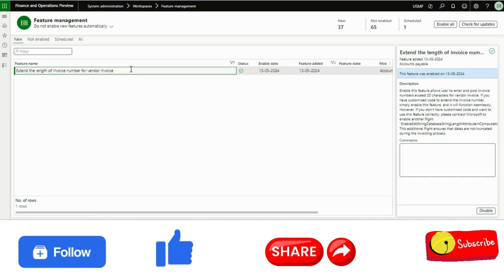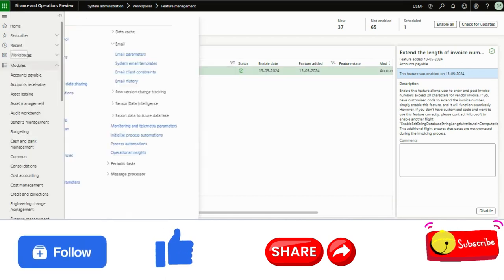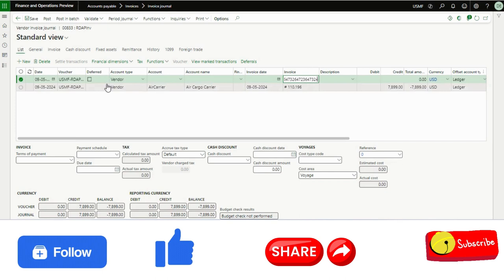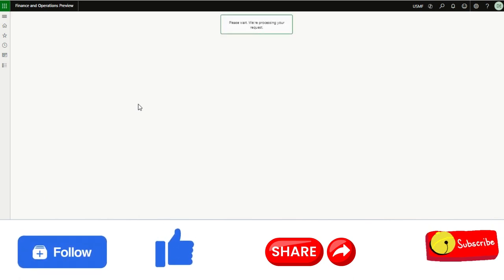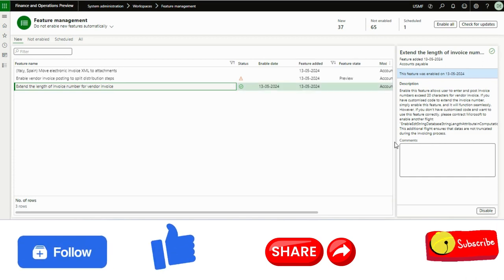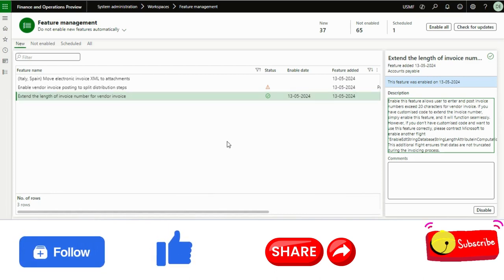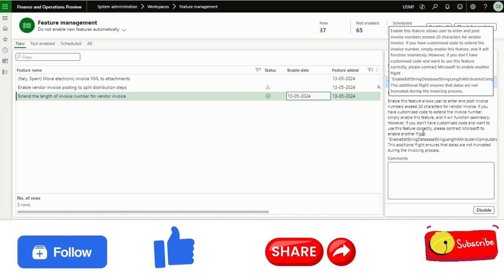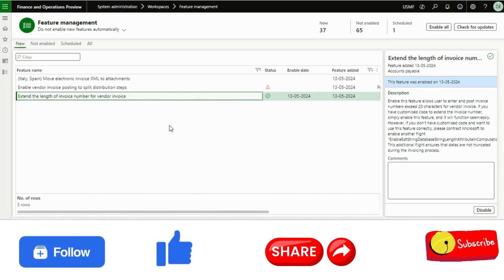Invoice Number field extended in Microsoft Dynamics 365 Finance and Operations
This video talks about the changes in the Invoice Number field in 10.0.40, check this out.